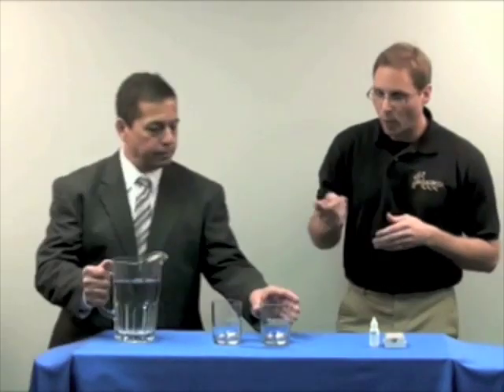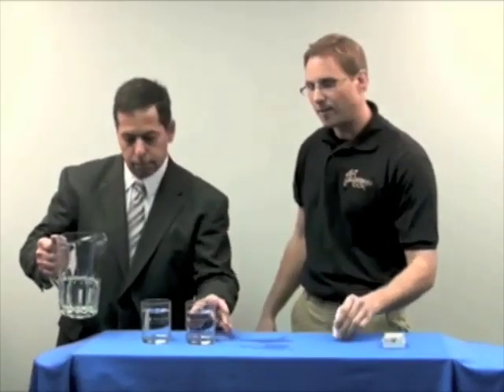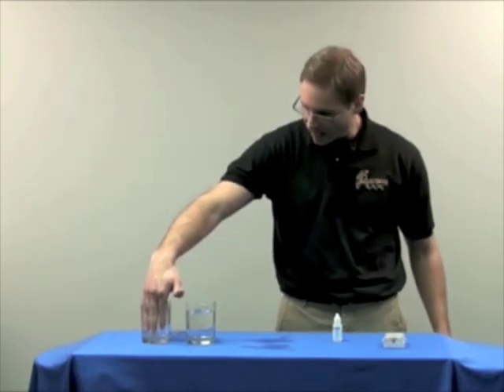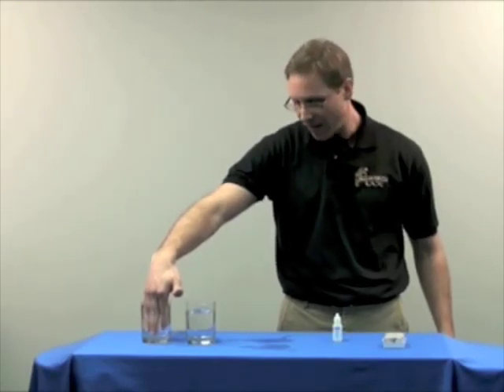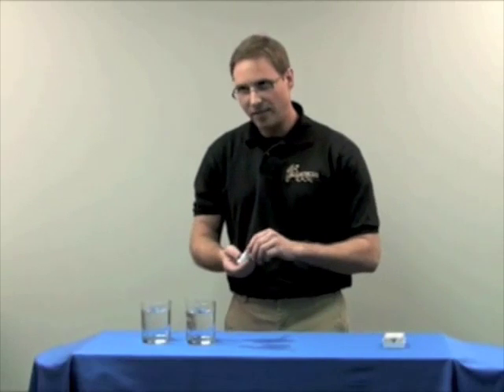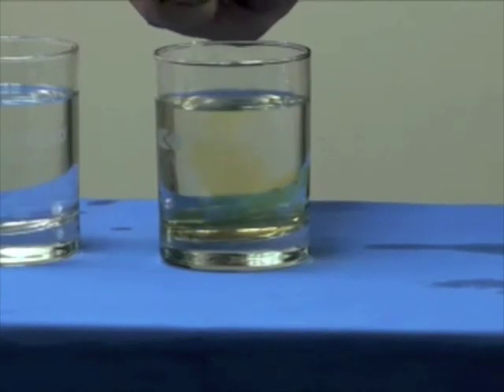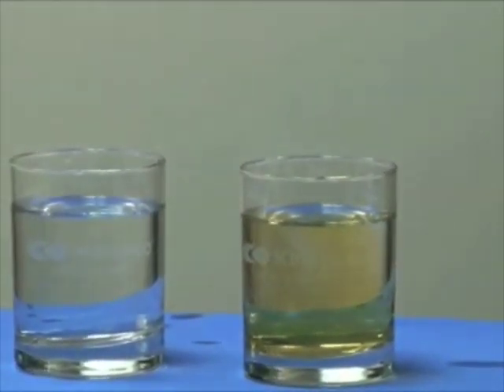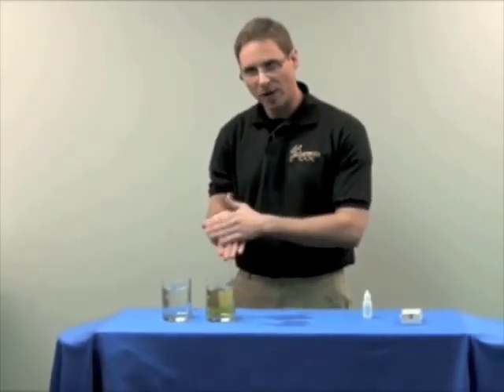Demonstration of How Fast Skin Absorbs Chlorine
Learn more about how you can solve the chlorine problem